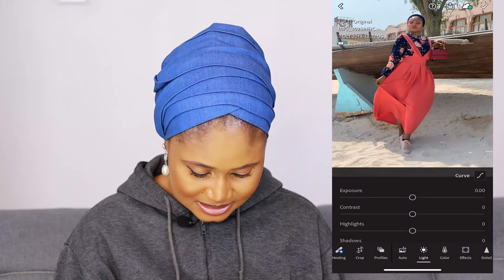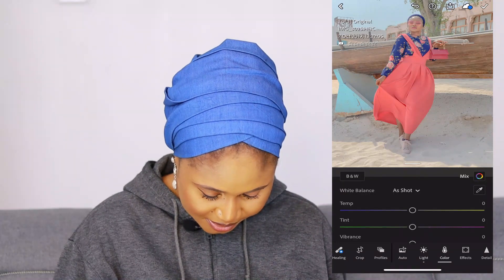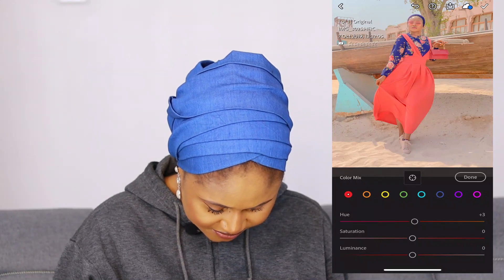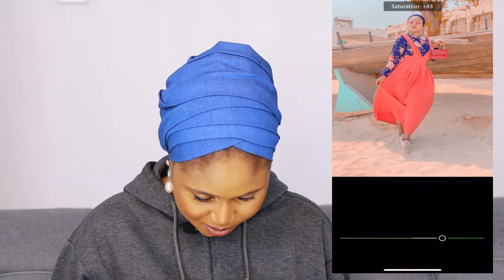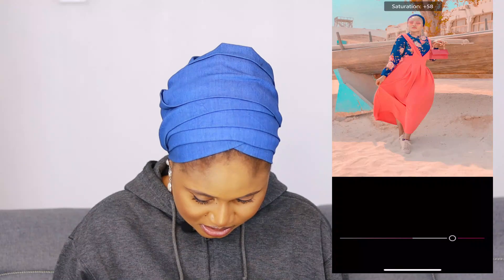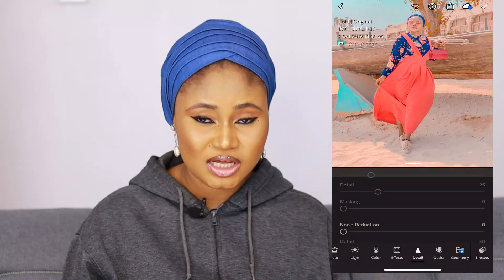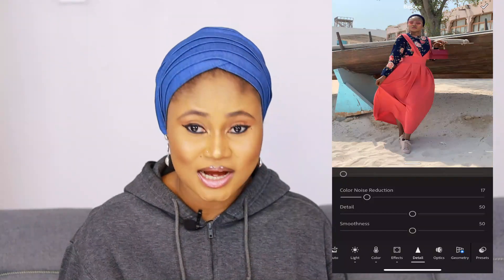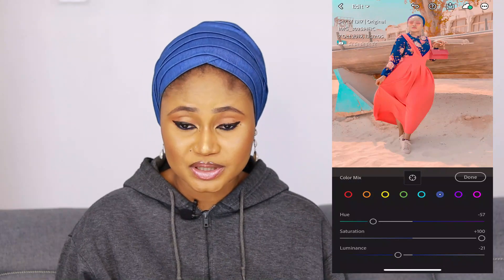PHOTO EDITING TUTORIAL! HOW I EDIT INSTAGRAM PHOTOS/ LIGHTROOM CC MOBILE TUTORIAL | - Lailah Moon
Photo editing tutorial. How to edit your pictures like a pro using Lightroom app and how to create free preset for your Instagram feed.

This is my most requested video.
In this video, i shared with you how to edit your pictures using Lightroom app, creating and saving preset for your subsequent pictures from scratch.

I hope you find this video beneficial and enjoyed it as much as i enjoyed filming this.

Catch up on my previous videos:
How to grow your Instagram account to 10k in 2020.